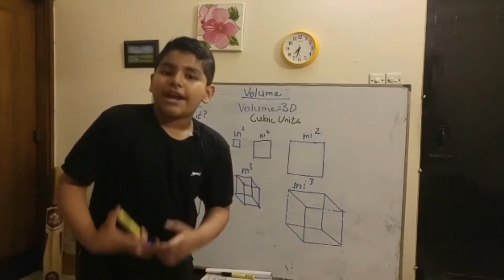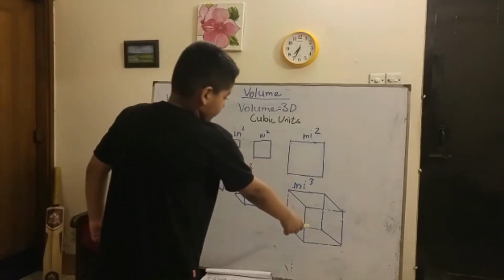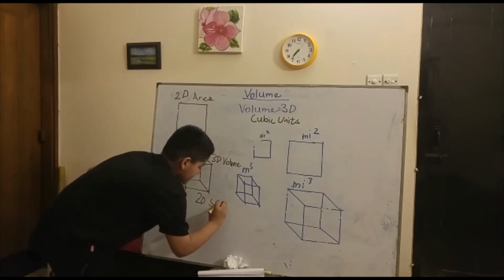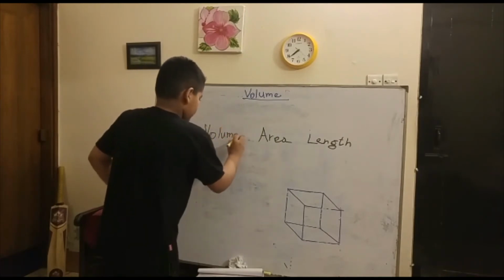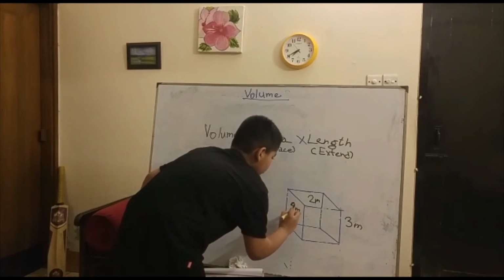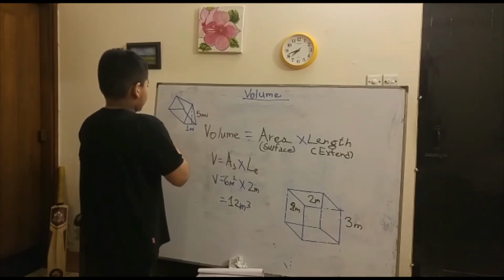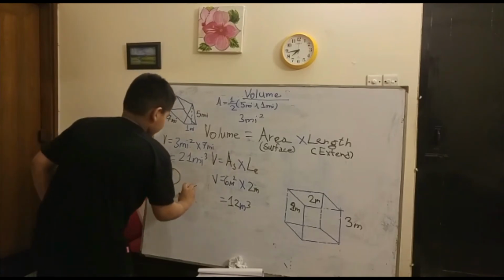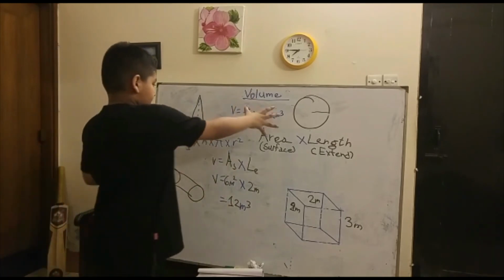Uzi Man - Volume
these videos & enjoy !